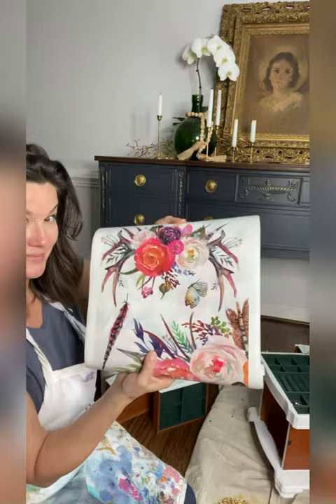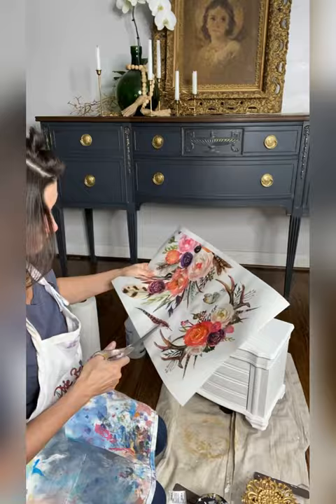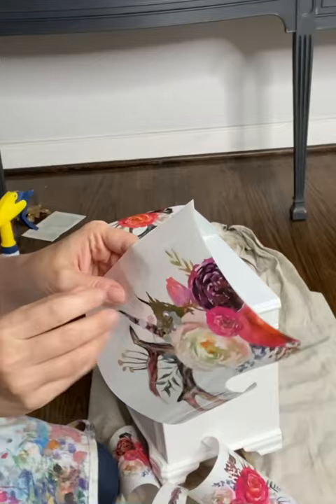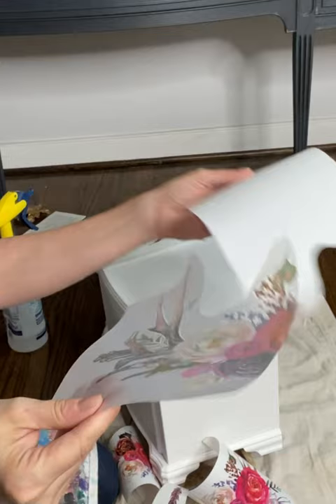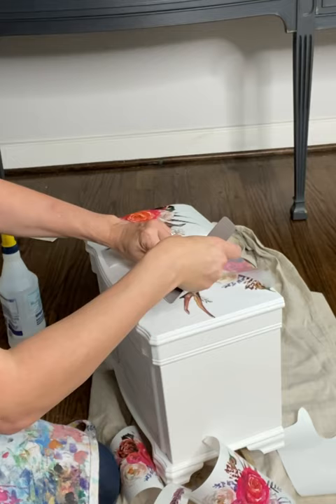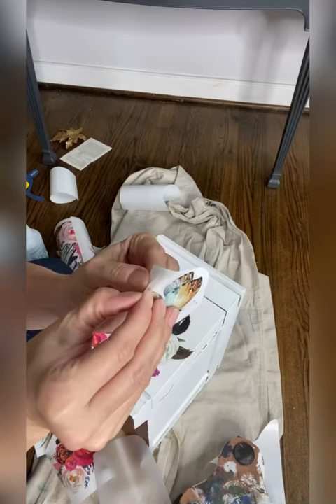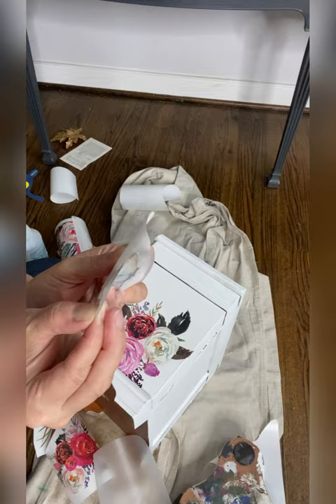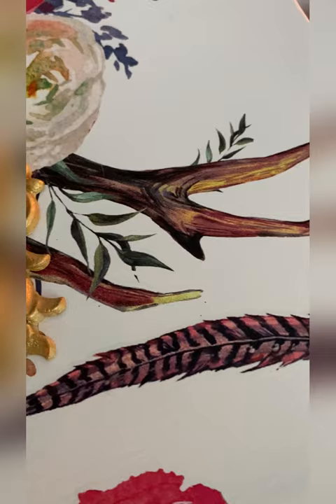Belles & Whistles Transfers - A 60 Second Tutorial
In this 60 second video you will learn how to apply a Belles & Whistles transfer from Dixie Belle. Transfers make a great addition to any home decor project with a splash of color.

-Flower Child Transfer